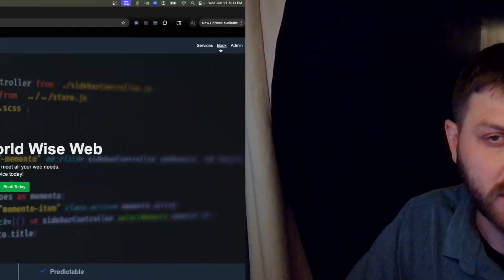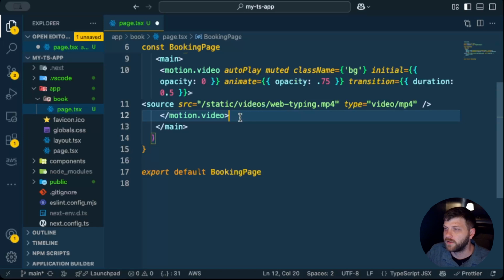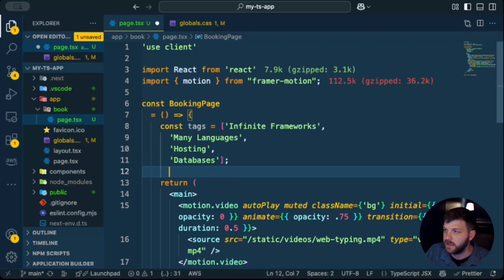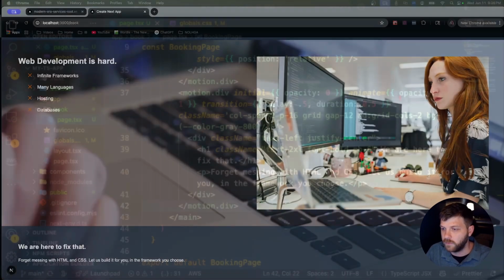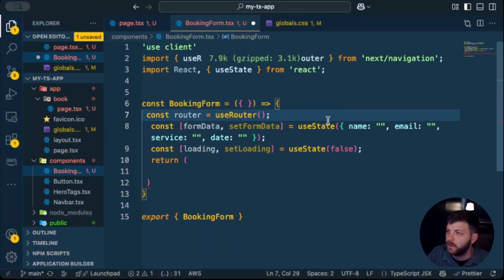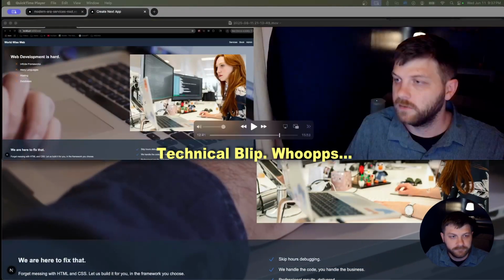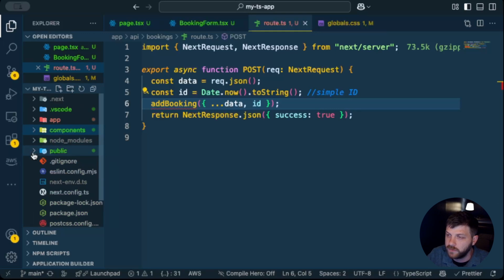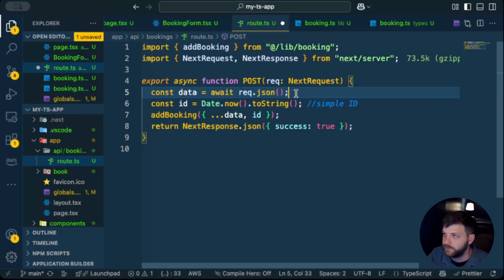Type Safe API Routes: A Practical Guide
🚀 Continue building a full stack web app in Next.js with TypeScript! In this video, I'll show you how to build out our booking page, a form, and an api route -- all with clean, typed, and bug-resistant logic.

Whether you’re building a full-stack app or just getting started with Next.js 14+, this episode of the Modern Era Code TypeScript series is full of helpful content.

👨‍💻 Code smarter. Debug less.

📺 This is video 10 in the Modern Era Code TypeScript series

Link to unsplash, the web page I use to source my images and videos ➡️

📦 Next up: Admin Dashboard and basic Auth with TypeScript
➡ See you in Video 11!